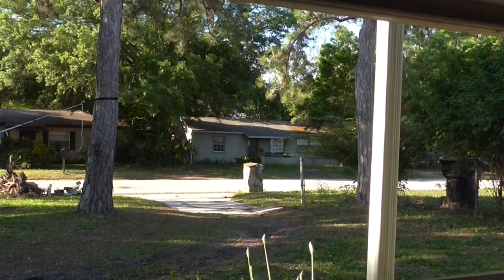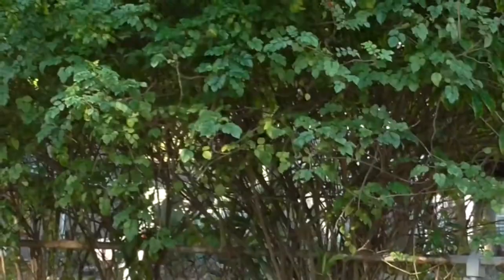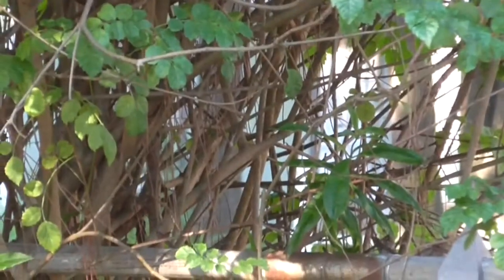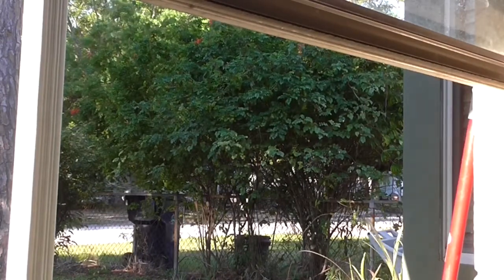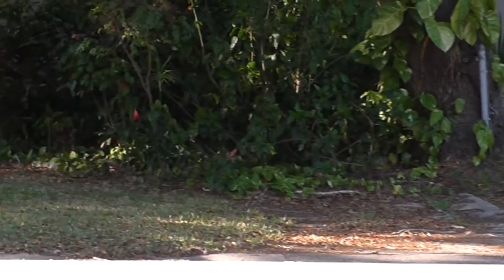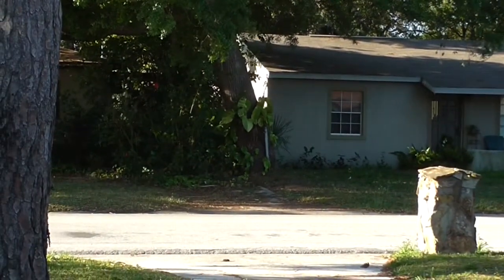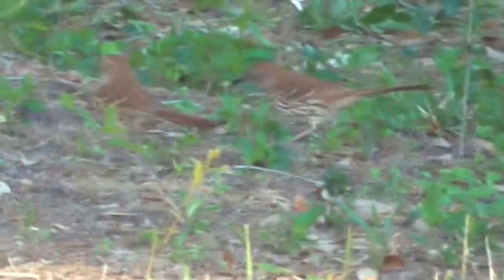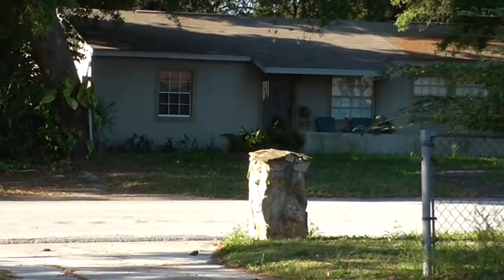Brown Thrashers building a nest